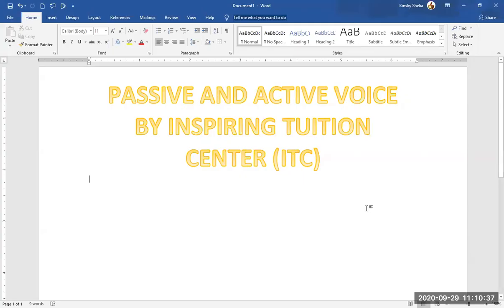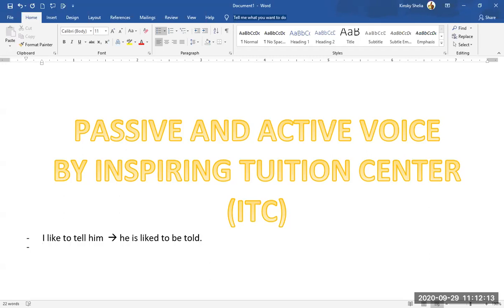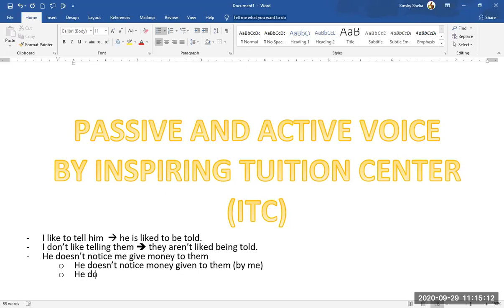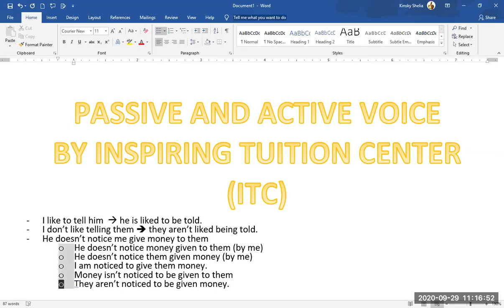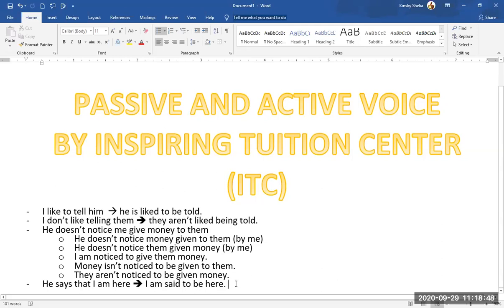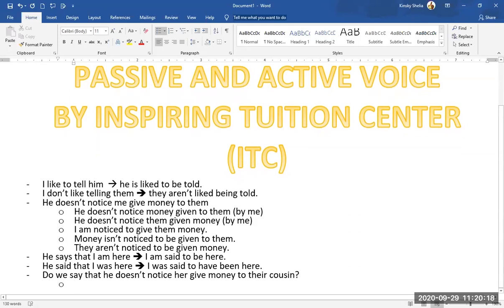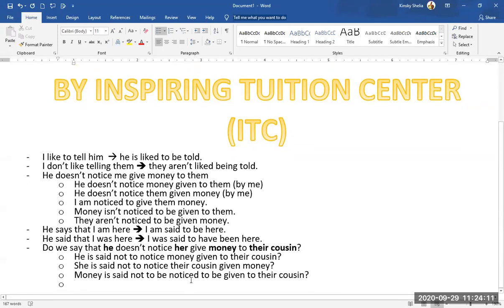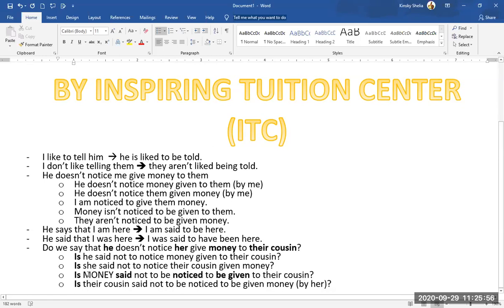PASSIVE VOICE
Passive in Noun Clause, Physical Perception, Combination of Both